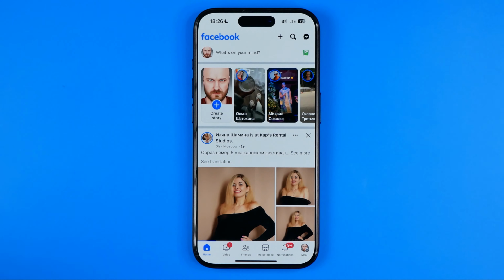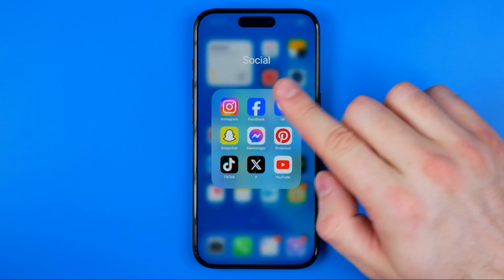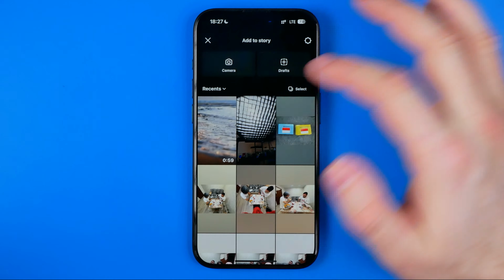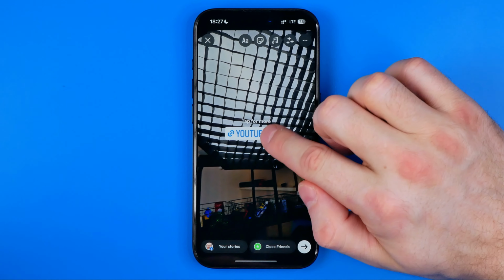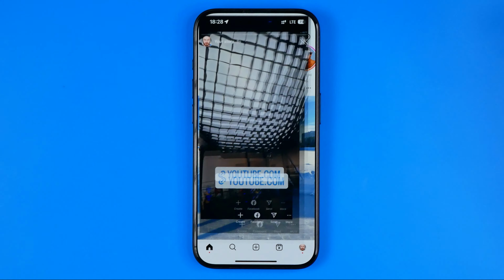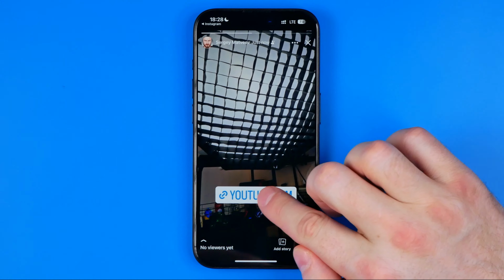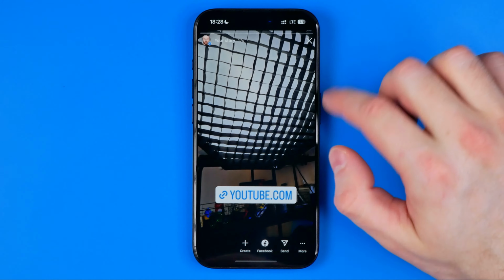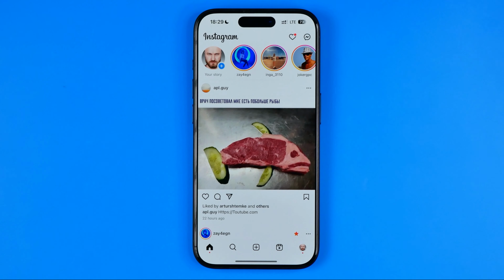How to Add Clickable Link to Facebook Stories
If you are looking for a video about how to add clickable link to facebook stories, here it is! In this video I will show you how to add a clickable link into your facebook stories. Be sure to watch the video to the very end. You will learn how to add link in facebook story. That's easy and simple to do from your phone.